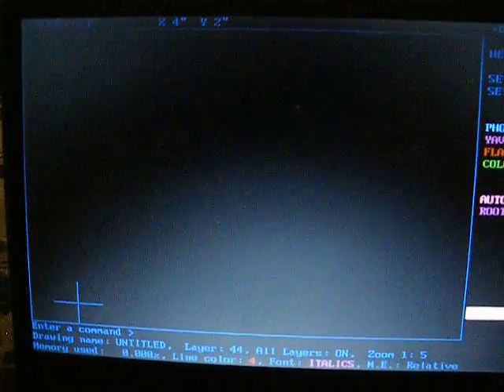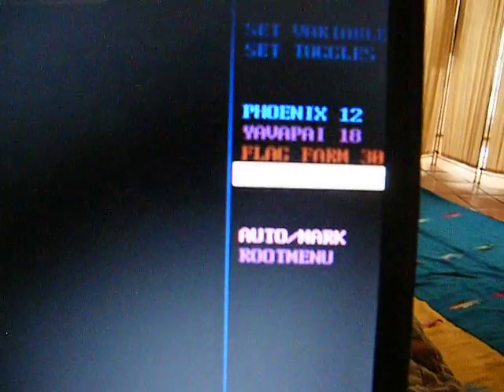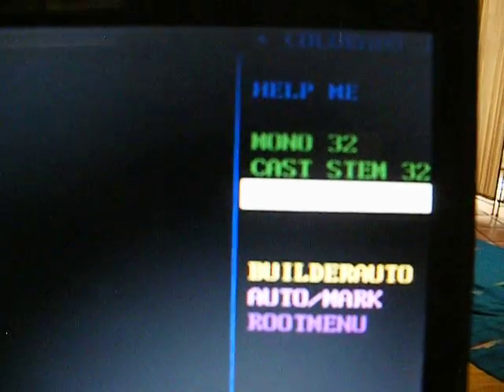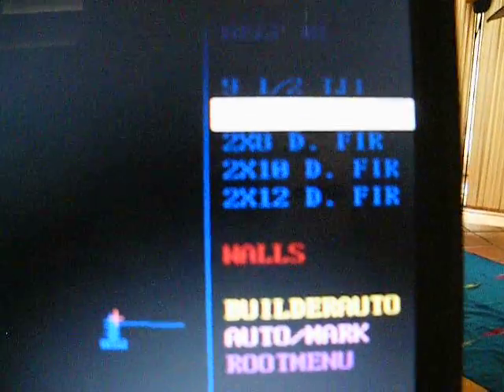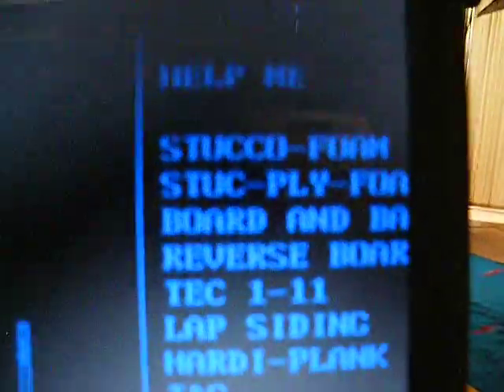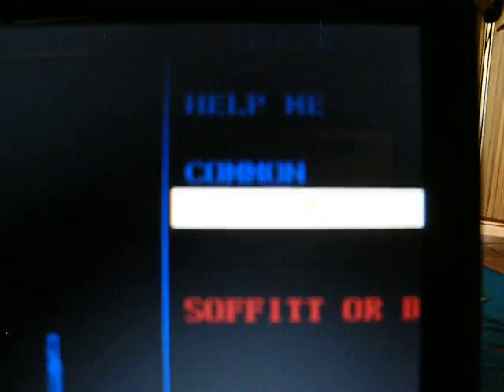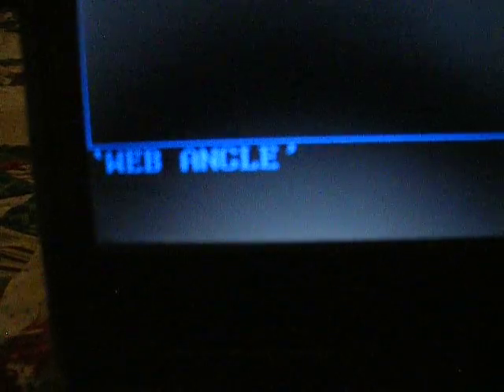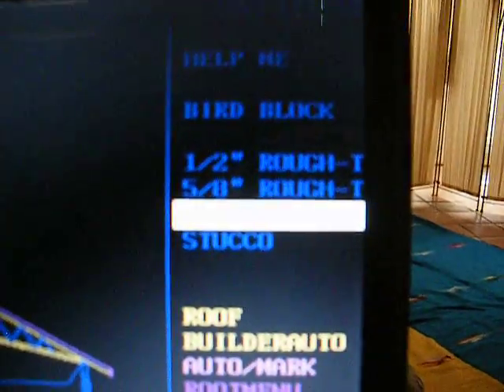oreo 002.avi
The first video of the AUTOBUILDER2010 PROGRAM RECORDED ON JUNE 16TH 2010